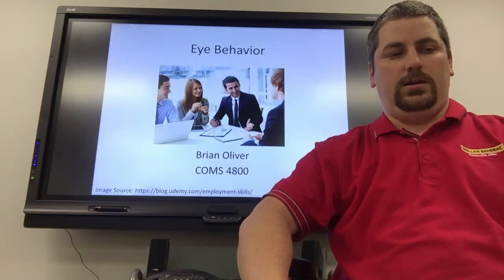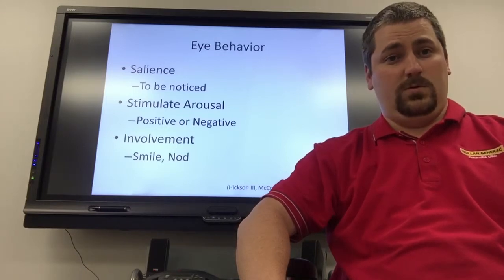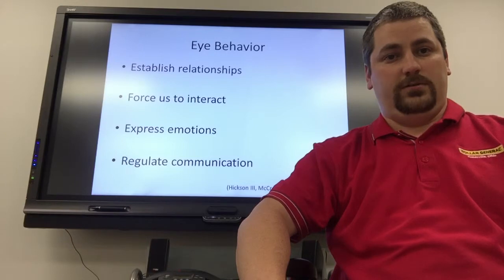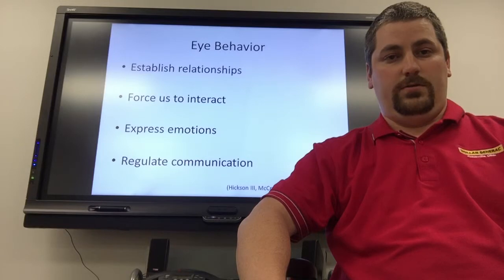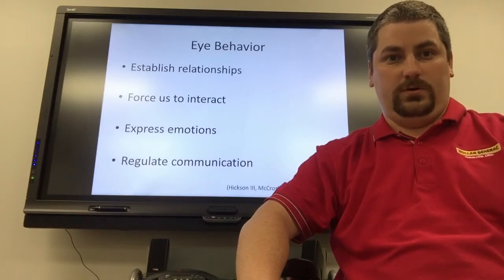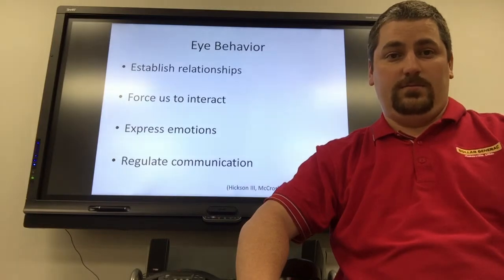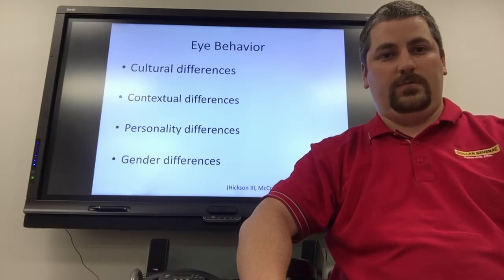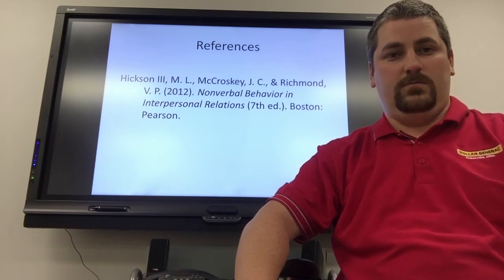Brian Oliver COMS 4800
Video Documentary